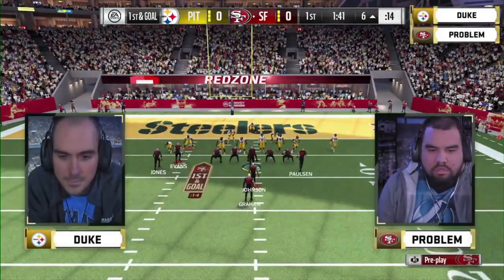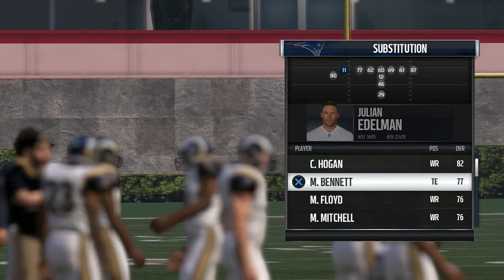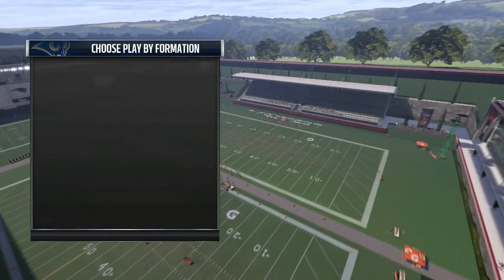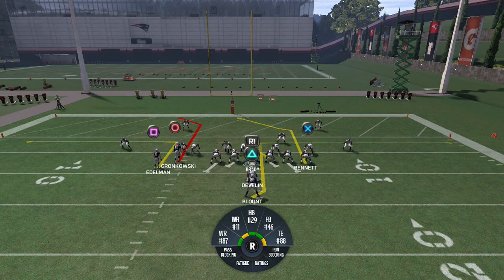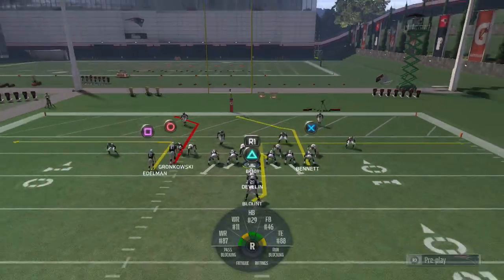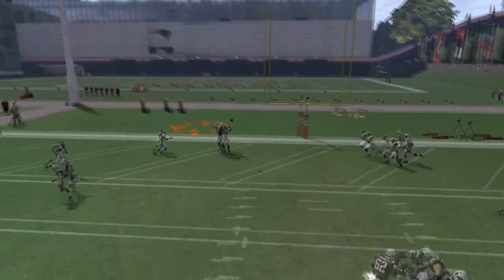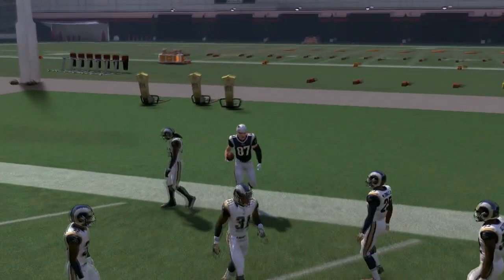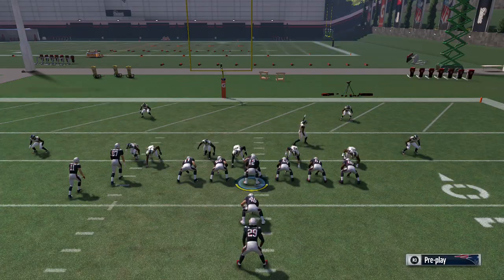NASTY RED ZONE GLITCH Route Tip #14 | Problem Wright Madden Challenge Exposed | Madden 17